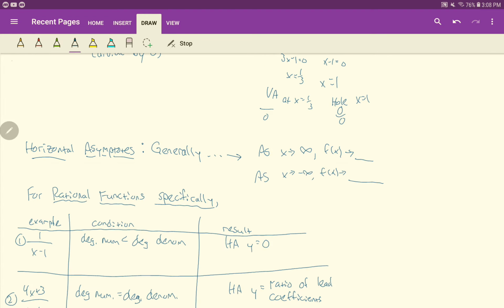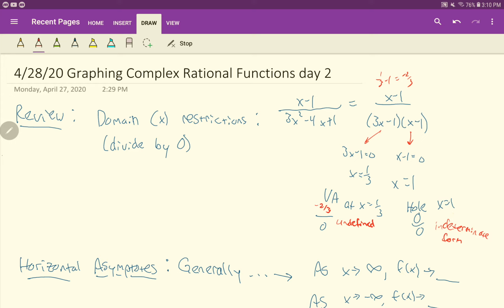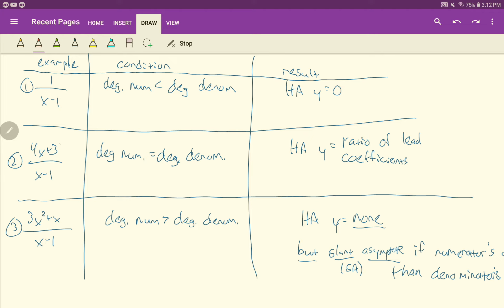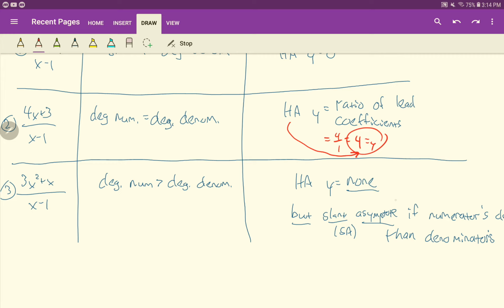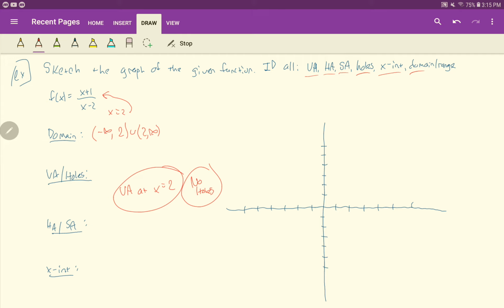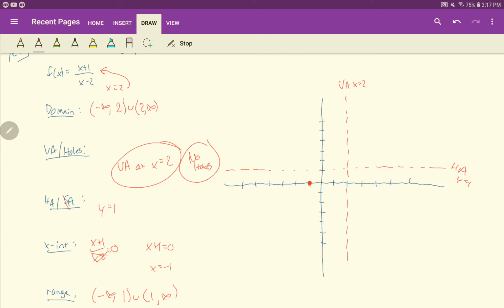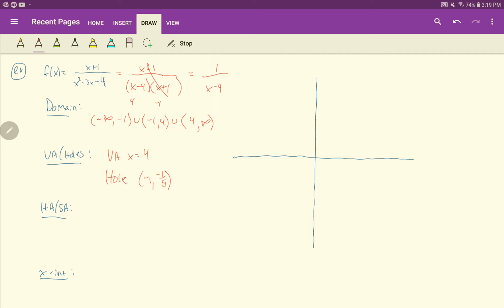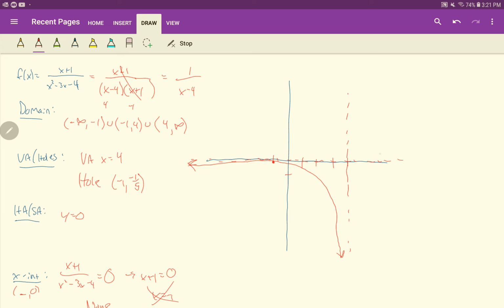4/28/20 Graphing Complex Rational Functions